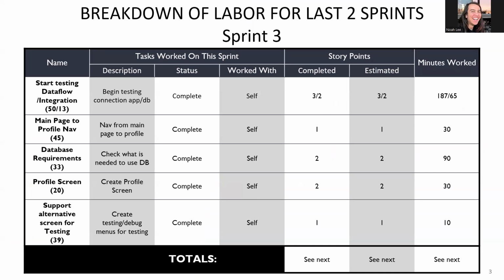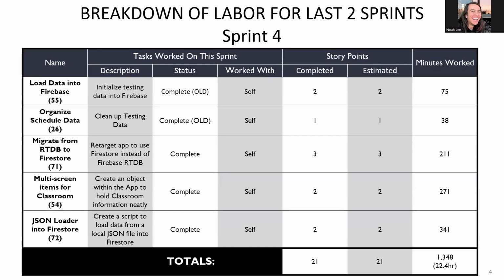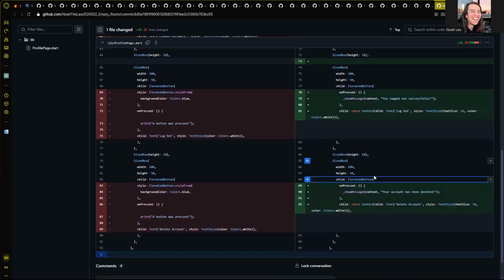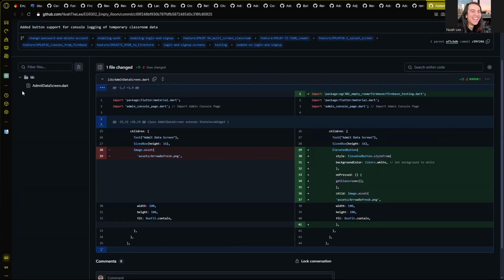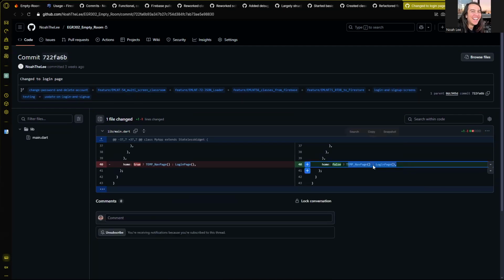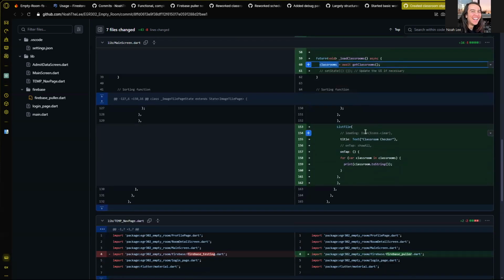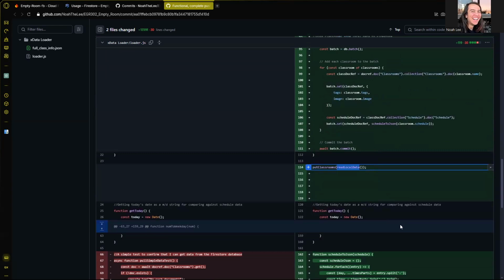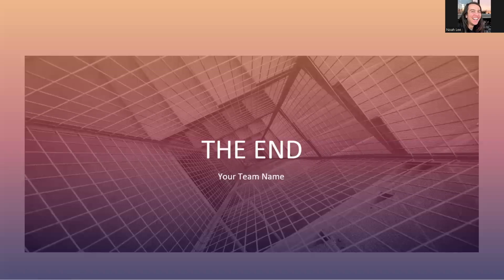EGR302 Empty Room - Noah Lee S3/S4 Personal Presentation